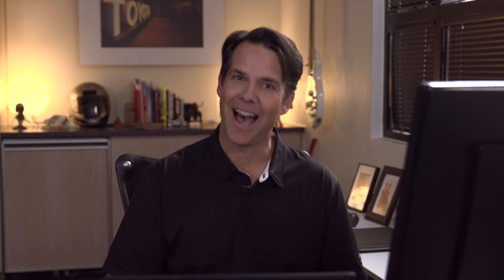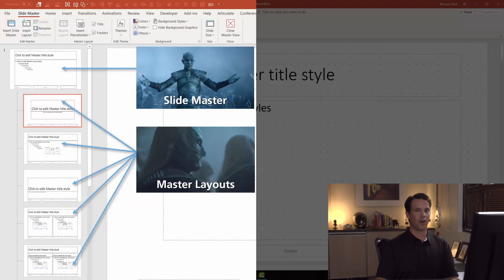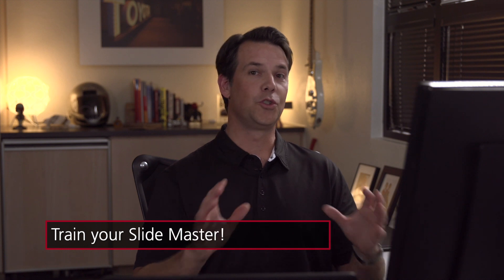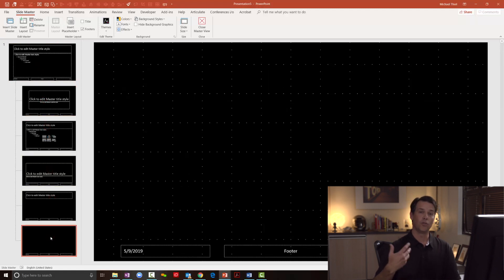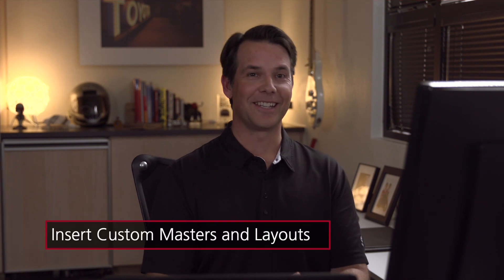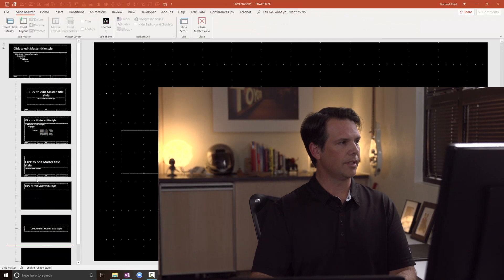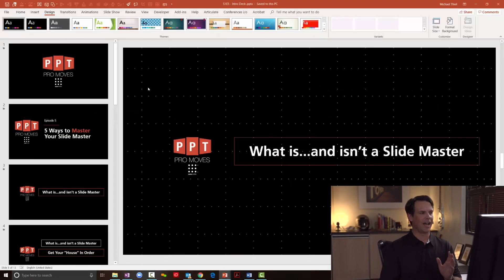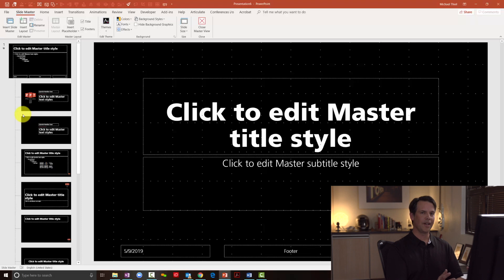PowerPoint Pro Moves S1E5 - Game of Thrones Edition: Mastering Your Slide Master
Game of Thrones may be over, but PowerPoint Pro Moves isn’t ready to say goodbye. Not just yet. In S1E5 of PowerPoint Pro Moves, host Michael Thiel of House automätik shows you how to fulfill your PowerPoint destiny with a gentle nod to the cast and crew of the dearly-departed Game of Thrones television series.

The featured topic? Discover how to become the unquestioned ruler of your PowerPoint realm by tuning, training, and taming your Slide Master!

Ride alongside Michael as he breaks down these key subjects in epic fashion:

* What is...and isn’t a Slide Master?
* Getting your slide “house” in order.
* Training your slide master with themes and transitions.
* Expanding your realm with custom slide layouts.
* Reign supreme: Save your Slide Master as a Theme.

WHAT IS POWERPOINT PRO MOVES?
PowerPoint Pro Moves is a series devoted to workflow, tips, tricks, and hacks that help you build stunning presentations in half the time. While designed for the power user, it is 100% useful for the newbie or corporate business user.

Visit automatik.com to view a hyper-detailed post on this video or to learn more about our custom services and professional development workshops, including: MeetingMastery, Professional Workplace Etiquette, and Power PowerPoint.